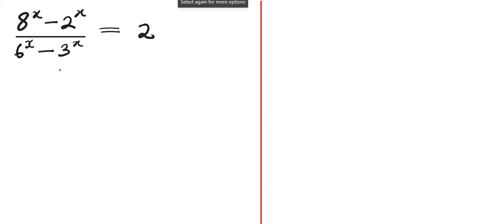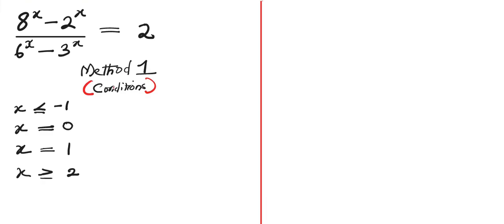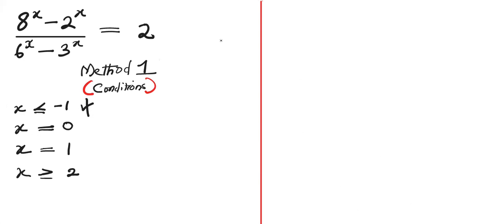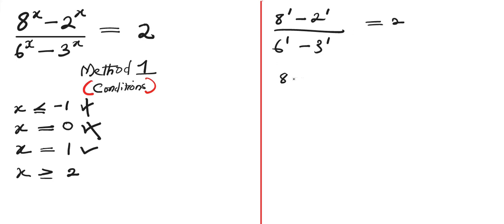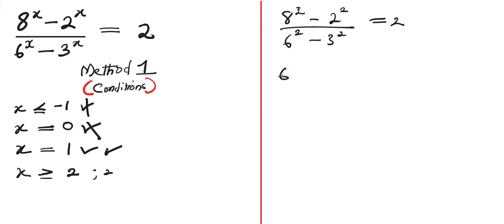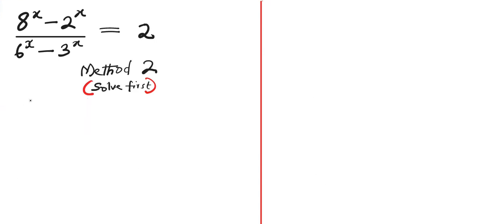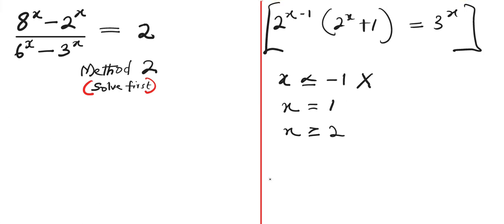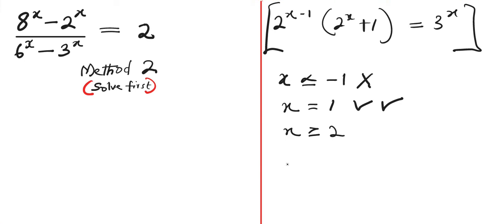2 Methods - 1 Problem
In this video, we are going to solve this complex exponential equation. 8^X - 2^X : 6^X - 3^X = 2 and find the value of X that best satisfied the equation.
We are employing unique different methods to solve this problem and ensure that we have a reasonable conclusion.
The two methods used here are well explained to the understanding of the viewers.
Every step taken in this video in other to solve this exponential equation are fully discussed to the understanding of the viewers.
I encourage every math lovers in the world to watch this unique method of solving this exponential equation.

Link to my Extreme Simplification Video